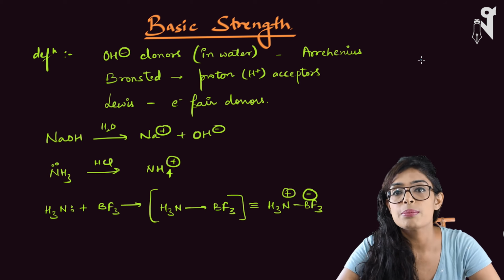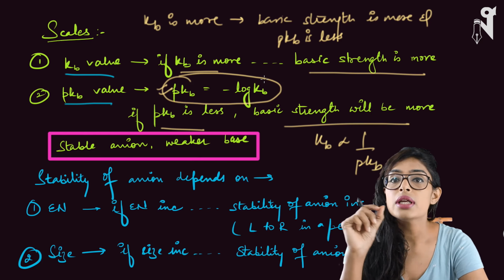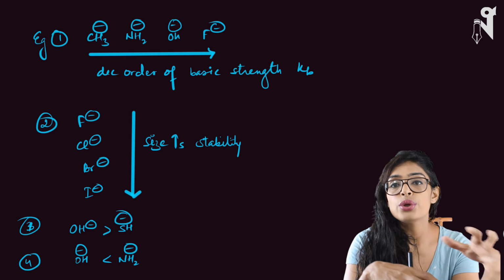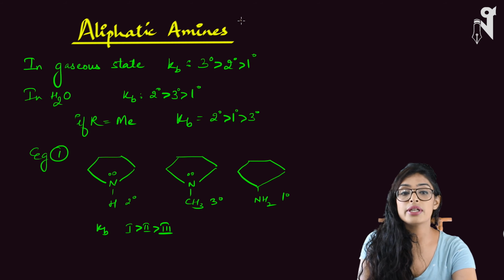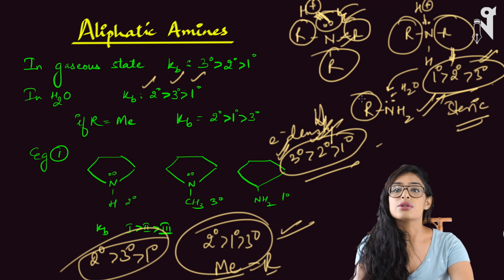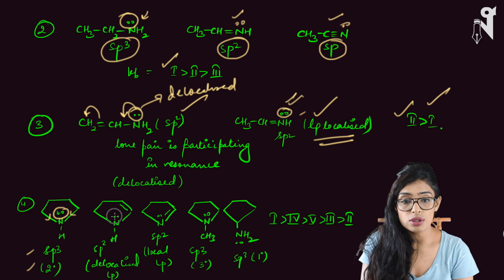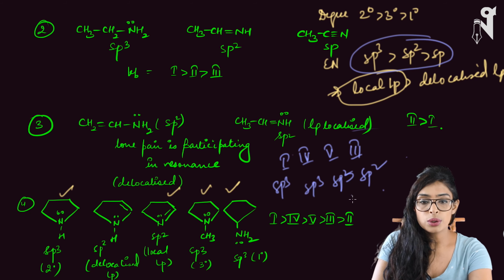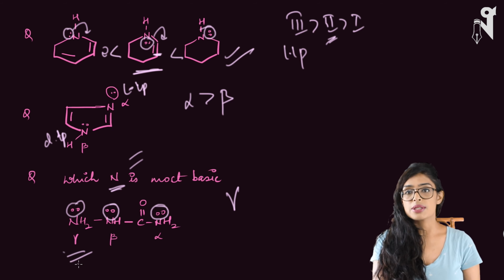Basic Strength Lecture - 1